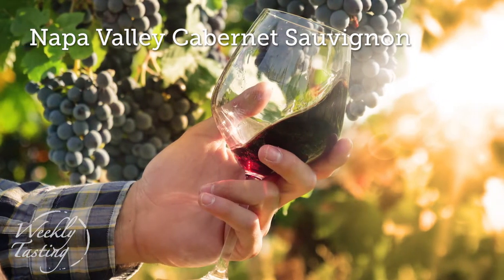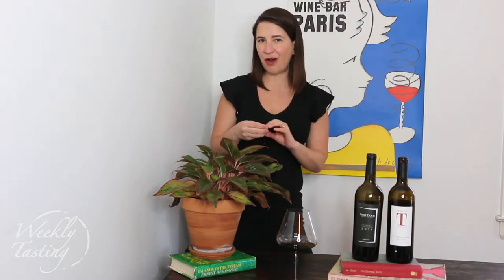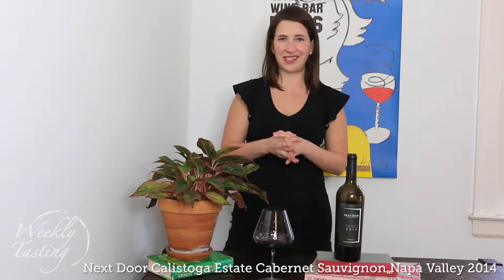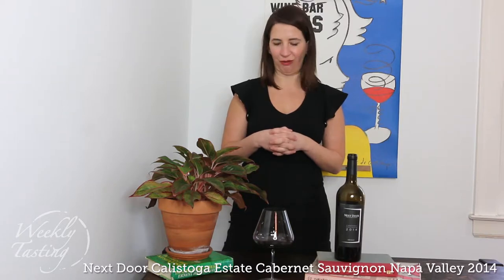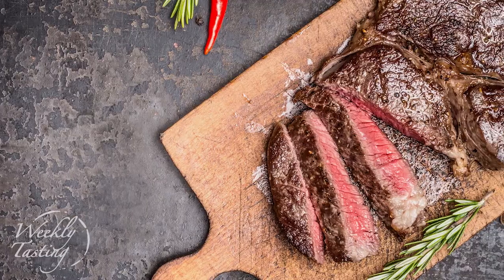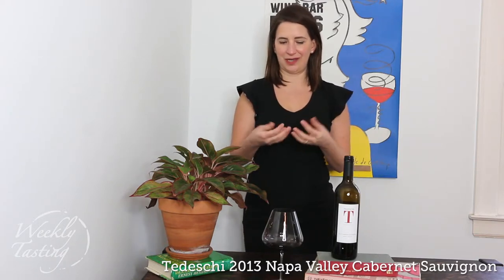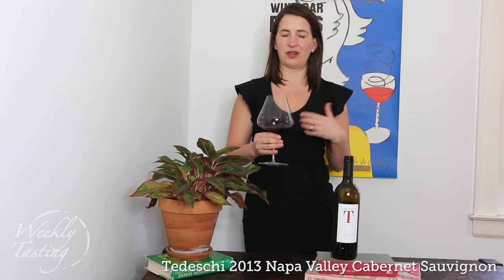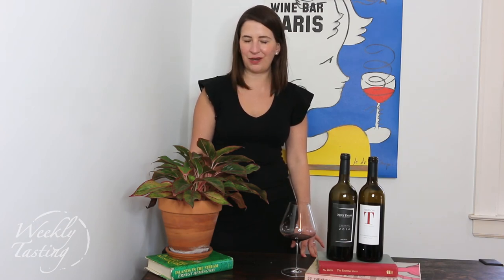Napa Valley Cabernet Sauvignon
Laura Maniec, Master Sommelier, walks us through her tasting Napa Valley Cabernet Sauvignon.

Next Door Calistoga Estate Cabernet Sauvignon Napa Valley 2014: 01:15
Tedeschi 2013 Napa Valley Cabernet Sauvignon: 3:32

Weekly Tasting is the best way to explore the wonders of the wine world. Hand-selected by industry experts, wines from Weekly Tasting offer unmeasurable value to wine lovers nationwide. Each tasting is designed by our wine expert to expand wine palates and help teach wine lovers about their favorite beverage. Weekly Tasting is powered by WTSO’s 10+ years of fantastic customer service and well connected wine network.